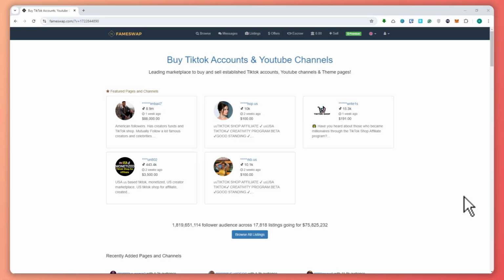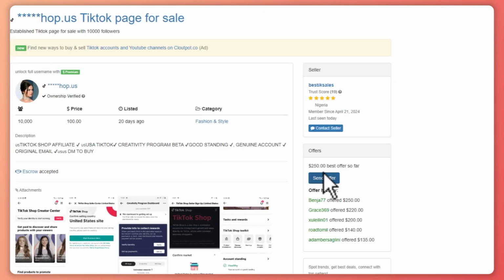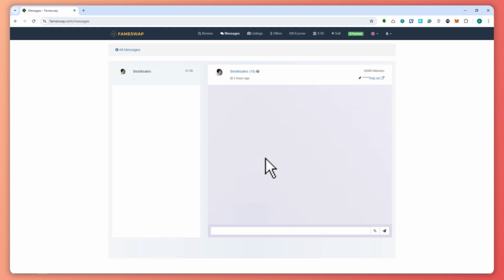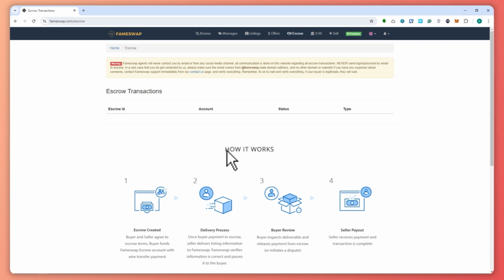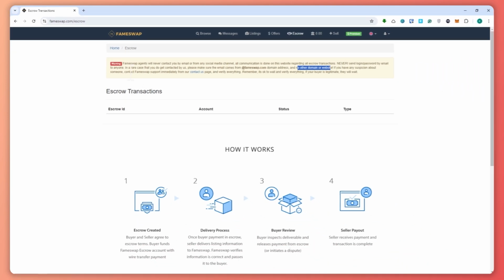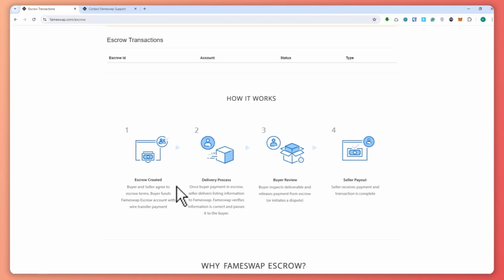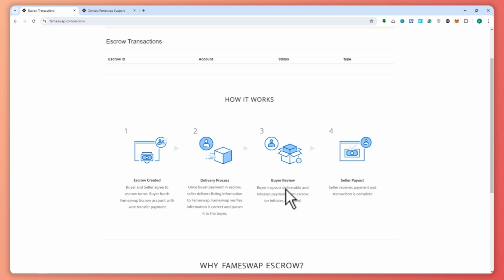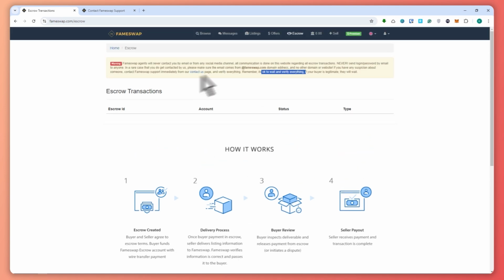How To Buy A TikTok Account Safely On Fameswap (Full Guide)